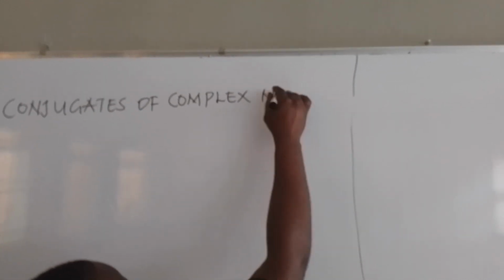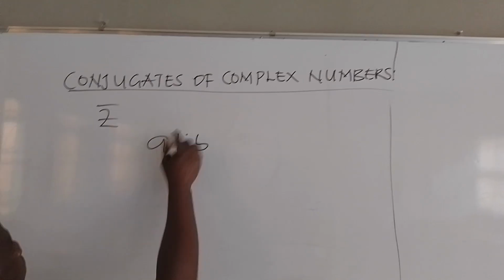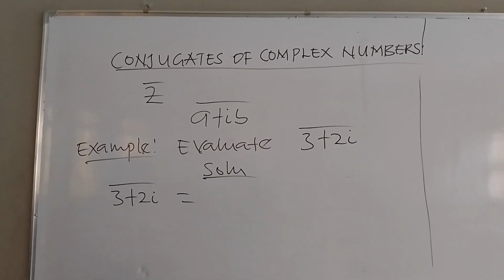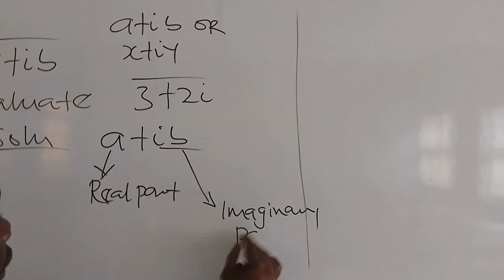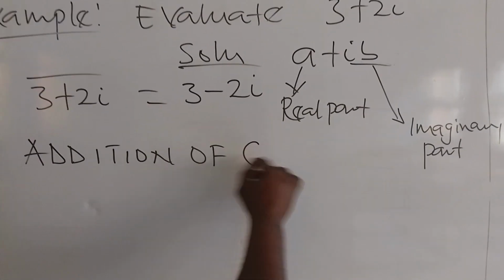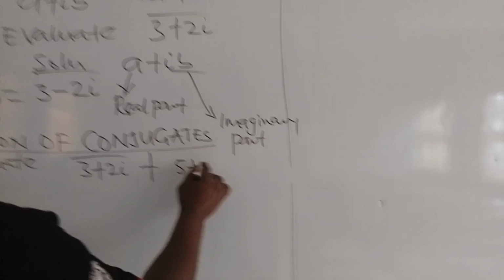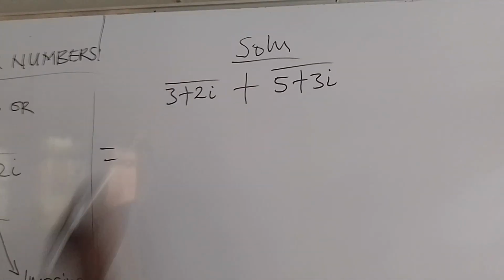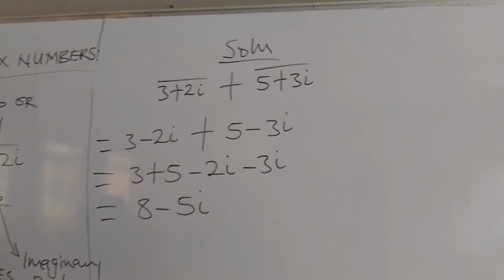Addition of Conjugates of Complex numbers